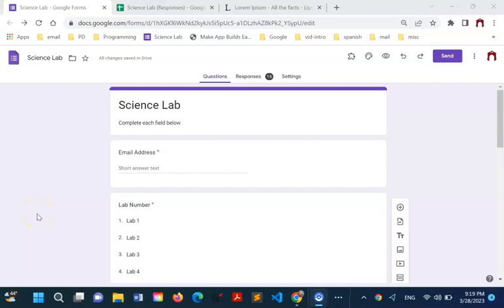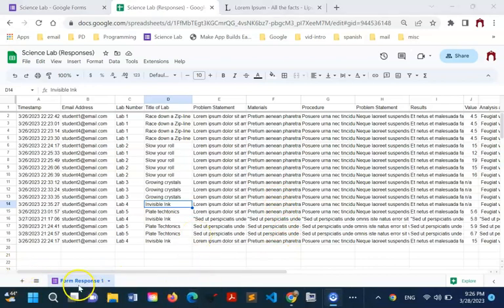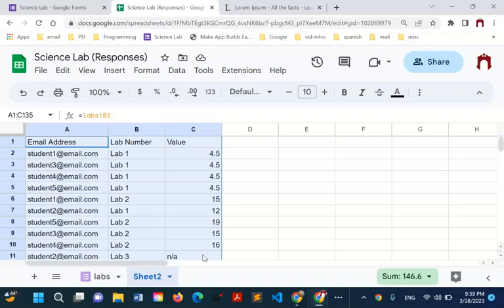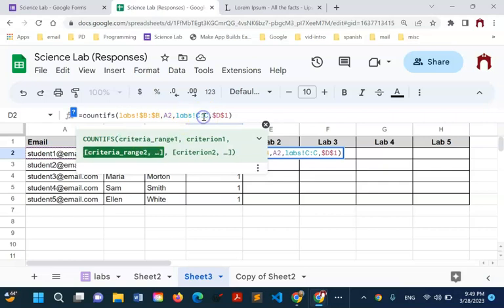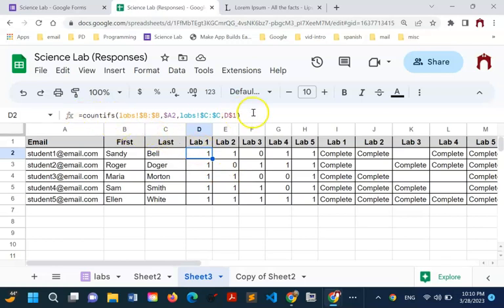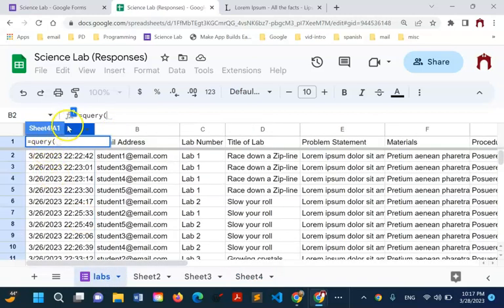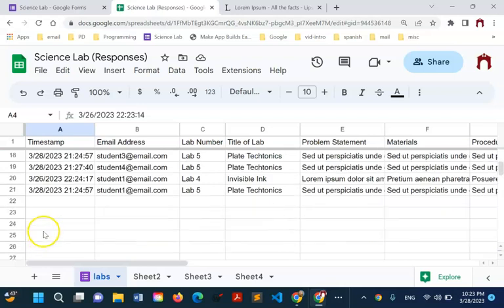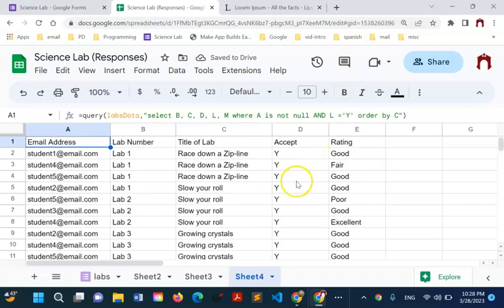Google Sheets: Using Multiple Tabs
In this video we explore different ways to use multiple tabs in managing data in a Google sheet.